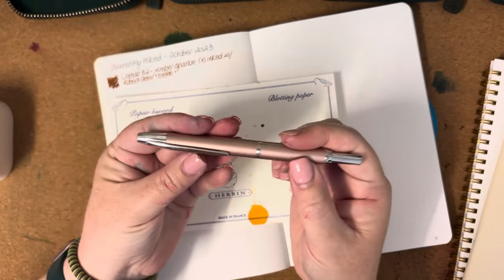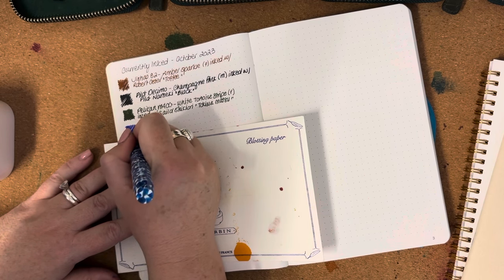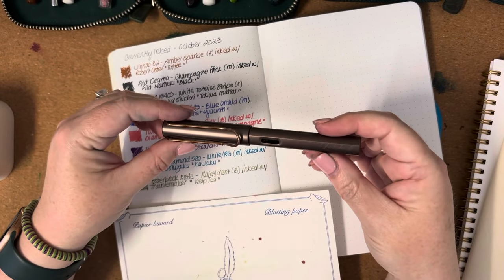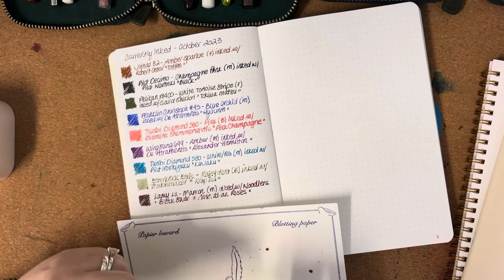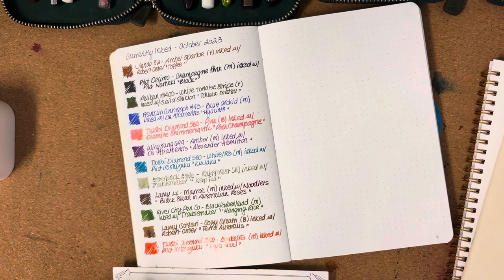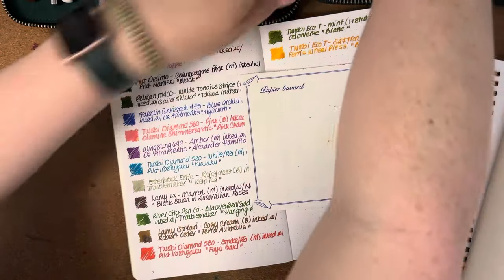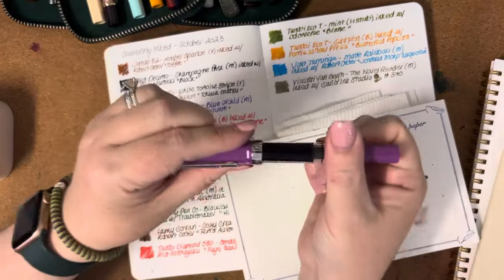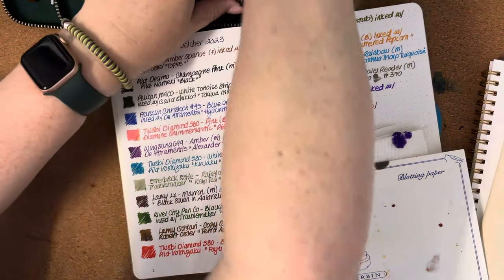October 2023 Currently Inked Fountain Pens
Hi everyone,

I have 20 pens inked up at the moment with various inks. Some of them are carry overs from last month. I have used some ink samples gifted to me for my birthday from one friend Tanja, along with some old favourites.

As mentioned in the video, some of the other YT channels that I enjoy watching and supporting are as follows:

Katie @afountainpenawakening
Sara ​⁠@Pausewithapen
Jane @fountainpensinksmore3290
Karyna @KarynaLovesToPlan
Chris @ChrisSaenz13
Marcy @MarcellHobbs
HJ @HemingwayJones
MMD @MissMarilynDarling
Seemowna @seemownay
Clare @TheGingerNinjaJournals
Brittany @CarrotsOlives
Nana @cerealnana

My pen cases are from @galenleather

💚 Jayne